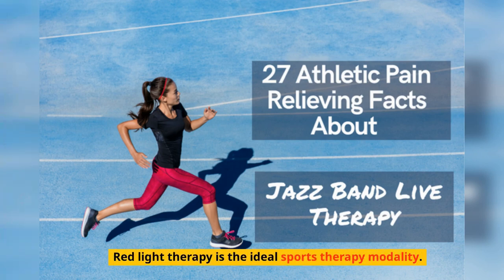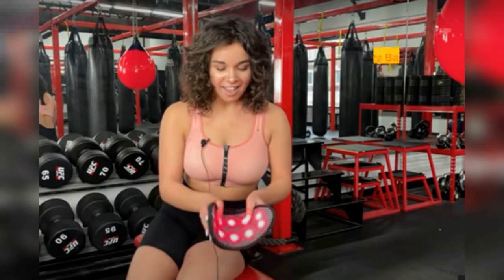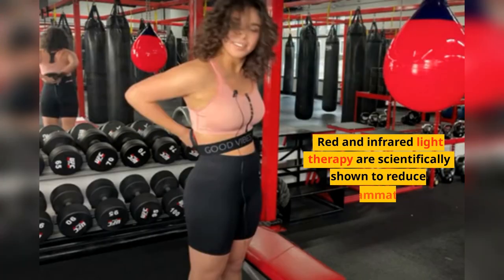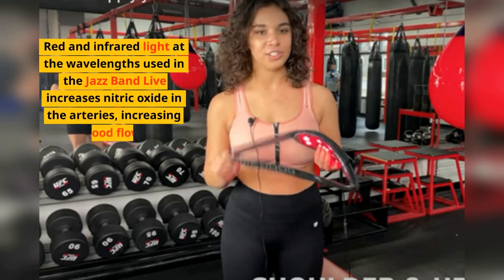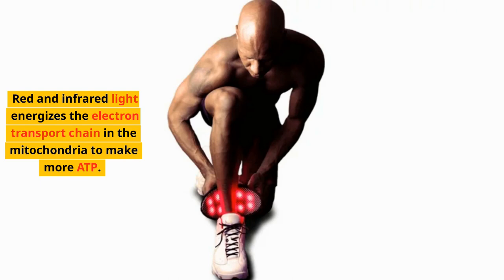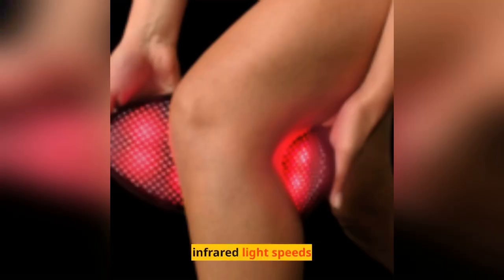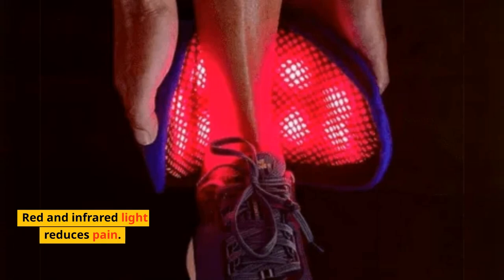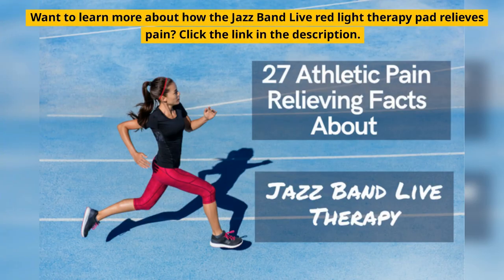27 Athletic Pain Relieving Facts About Jazz Band Live Therapy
27 Athletic Pain Relieving Facts About Jazz Band Live Therapy

Red light therapy is the ideal sports therapy modality.

The Jazz Band Live is designed to wrap around the arms, legs, ankles and knees to speed healing and reduce pain.

The Jazz Band Live enhances red light therapy with magnetic fields and vibration.

Red and infrared light therapy are scientifically shown to reduce inflammation.

Red and infrared light at the wavelengths used in the Jazz Band Live increases nitric oxide in the arteries, increasing blood flow.

Red and infrared light energizes the electron transport chain in the mitochondria to make more ATP.

Red and infrared light causes an increase in metabolism.

Red and infrared light speeds healing.

Red and infrared light reduces pain.

The US Ski Team, the Women’s Tennis and the UFC Gym use the Jazz Band Live for athletic pain relief and recovery.

Want to learn more about how the Jazz Band Live red light therapy pad relieves pain?